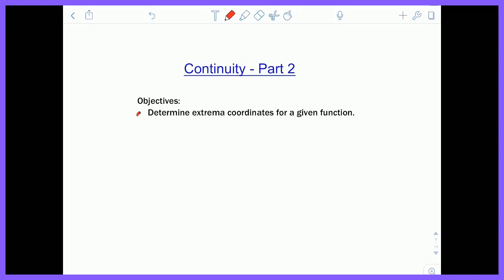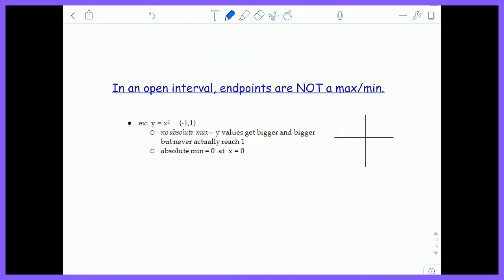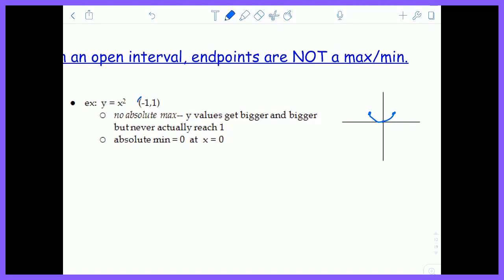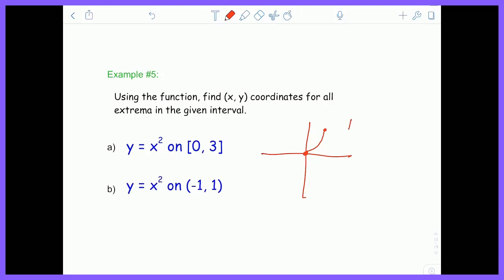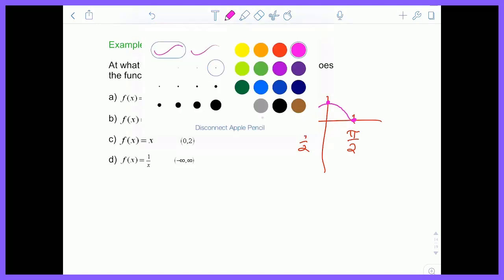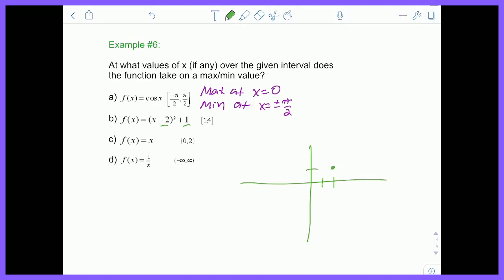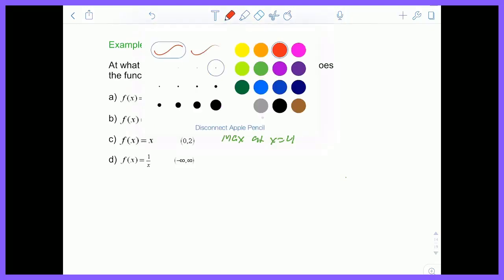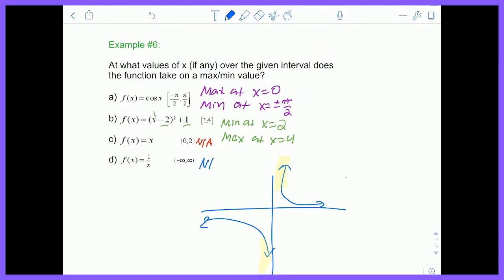Continuity and Extreme Values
Objectives:
- Determine extrema coordinates for a given function.